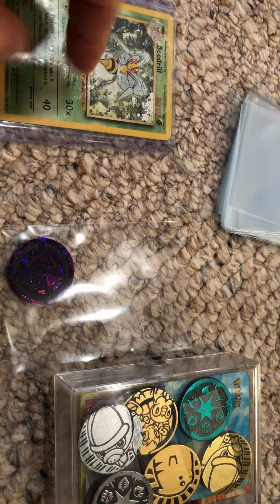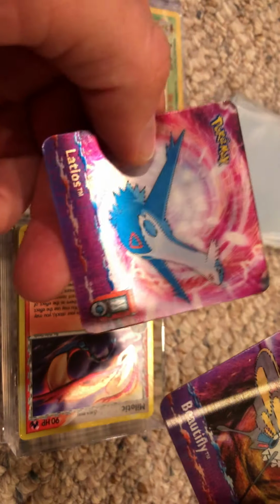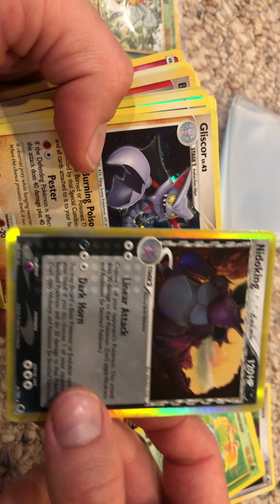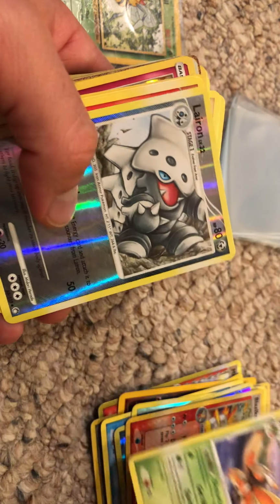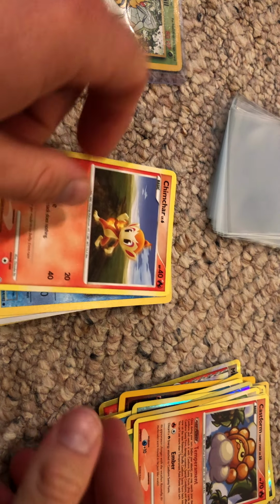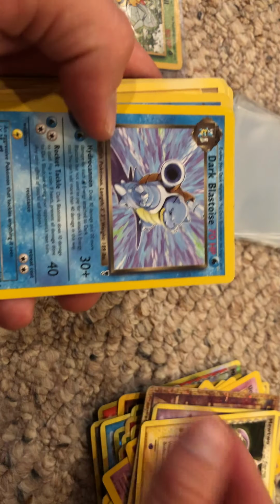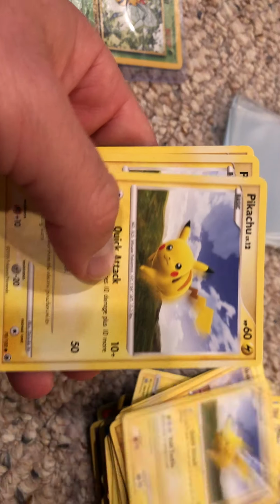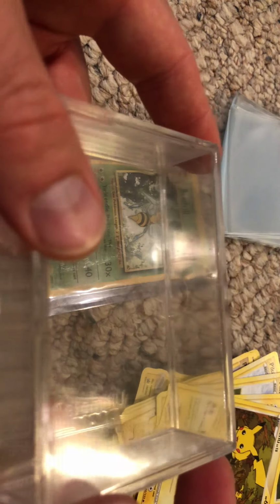Raw dogging Pokémon cards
Lil fact of the day in there too to make you think